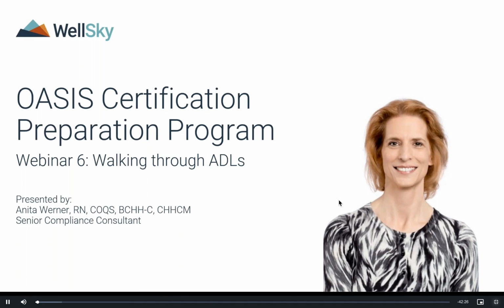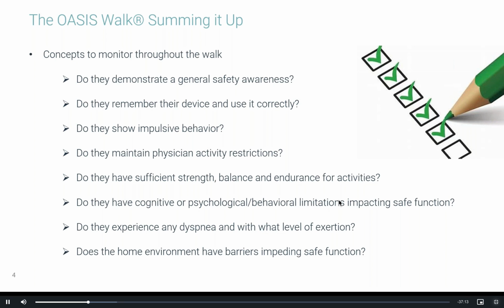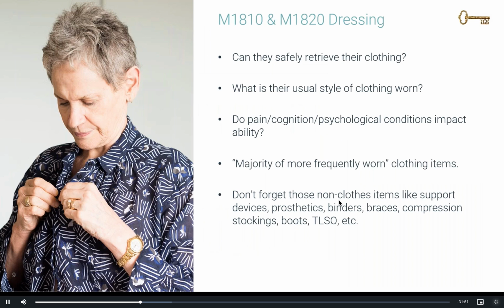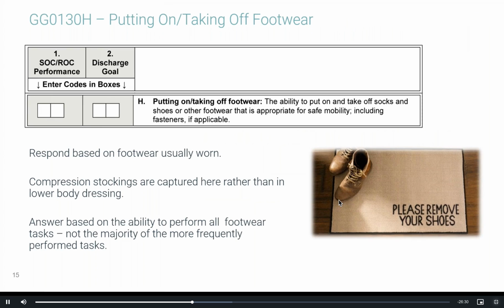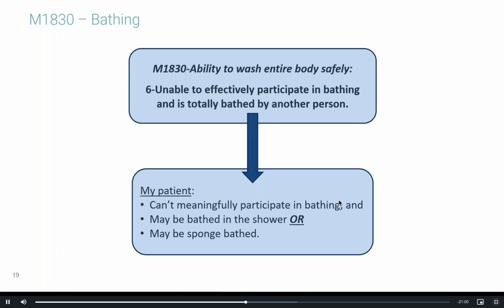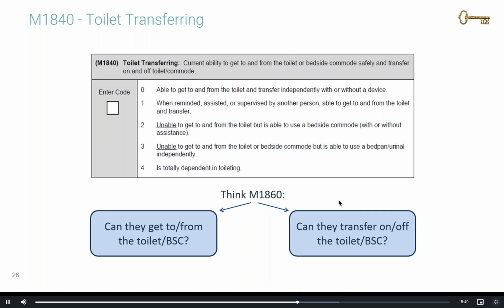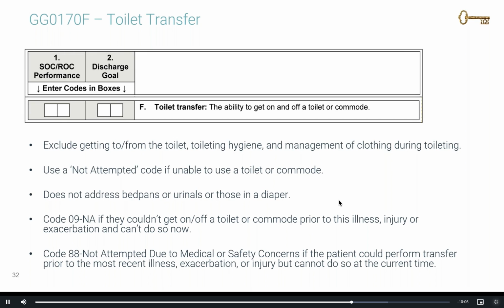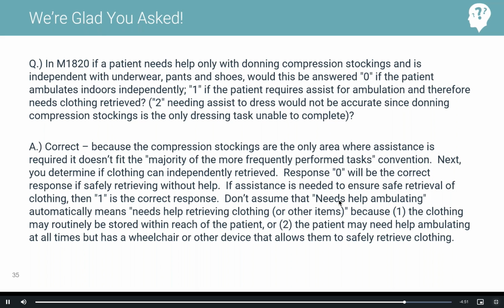Webinar 6 ADLs 2